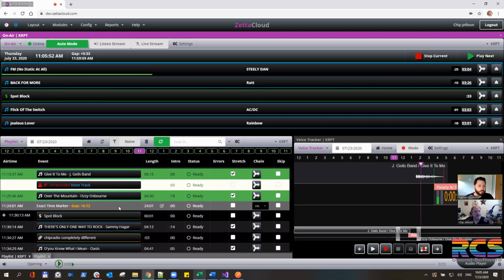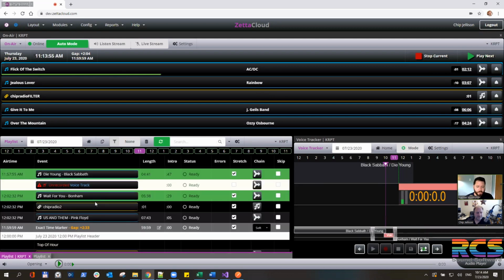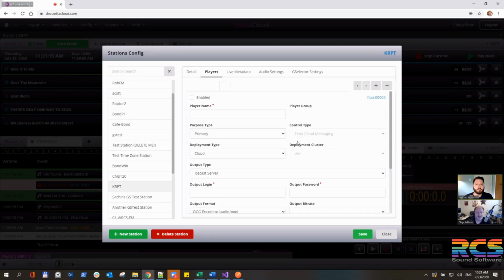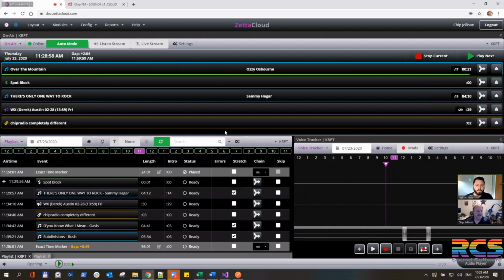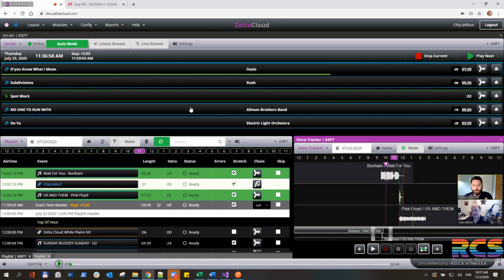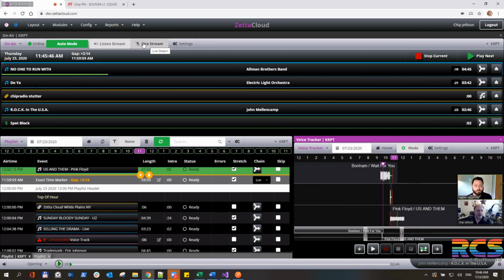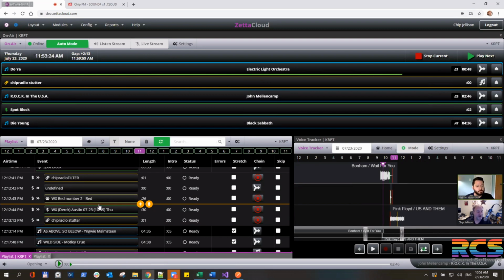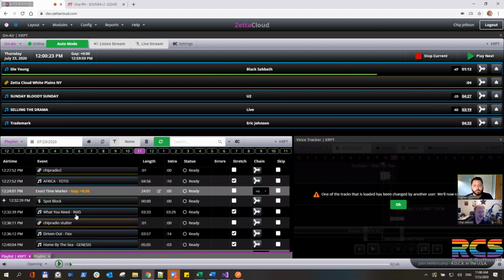Another Conversation with RCS CTO Chip Jellison